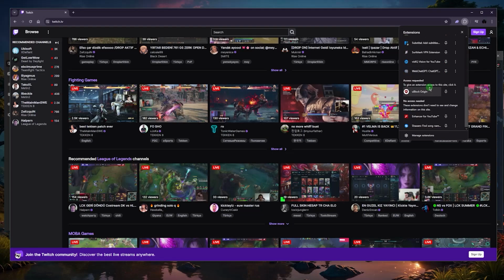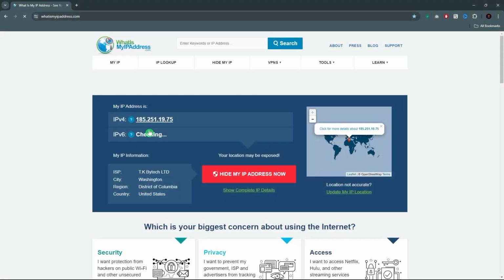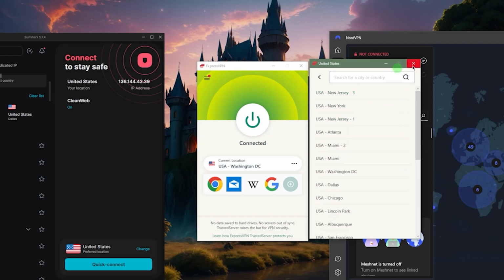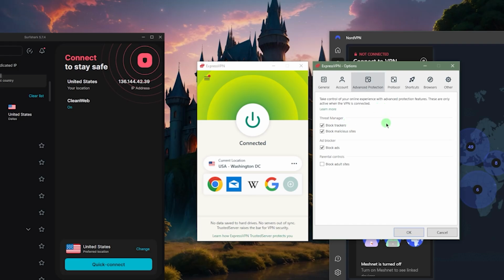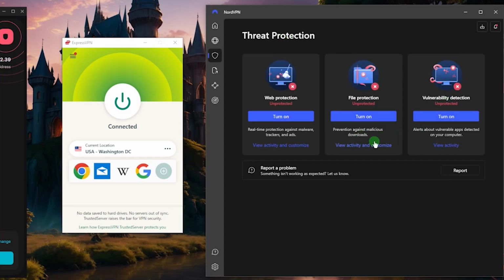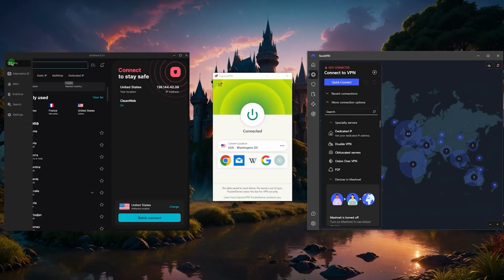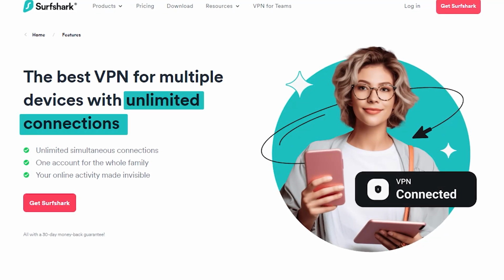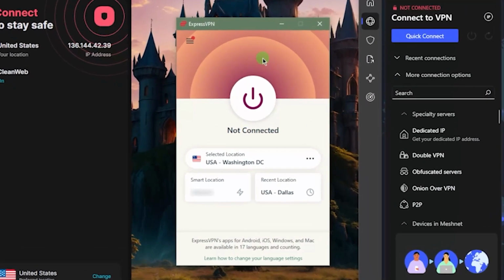Best Ad Blocker for Twitch: Top Twitch AD Blockers Reviewed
Introduction to Ad Blockers and VPNs for Twitch

Welcome back, everyone! Today, I'll be showing you the best ways to block all ads on Twitch. While Chrome extensions like AdBlock and uBlock Origin are popular for blocking ads, they don't always work effectively on sites like Twitch and YouTube. These platforms often find ways to bypass traditional ad blockers.

Using VPNs to Block Ads and Access Restricted Content

ExpressVPN, NordVPN, and Surfshark are among the best VPNs with ad-blocking capabilities. ExpressVPN is not only excellent for blocking ads but also for accessing geo-restricted content. For example, if you're abroad and can't access your local Amazon Prime Video library, you can connect to an American server via ExpressVPN.

Choosing the Right VPN for Your Needs

When choosing a VPN, consider your specific needs and budget. ExpressVPN is known for its ease of use, speed, and reliability, making it a great all-around choice. NordVPN offers a well-rounded package with numerous features at a reasonable price, including robust ad and tracker blocking.

Hope you enjoyed my Best Ad Blocker for Twitch: Top Twitch AD Blockers Reviewed Video.